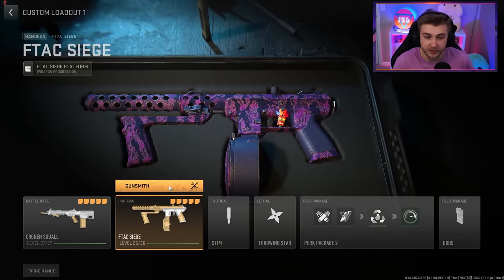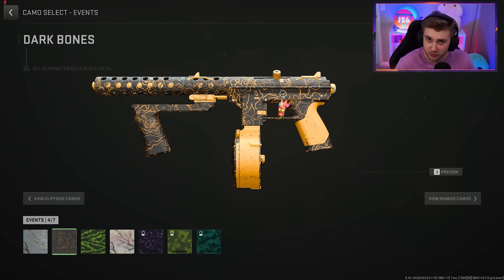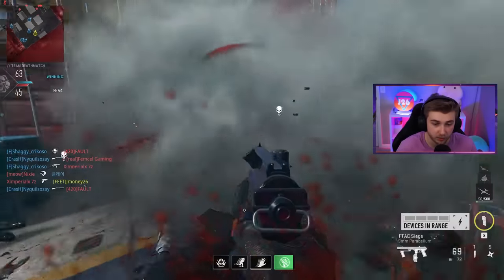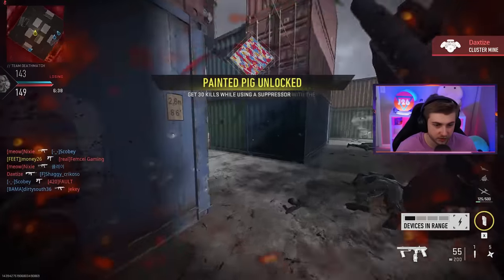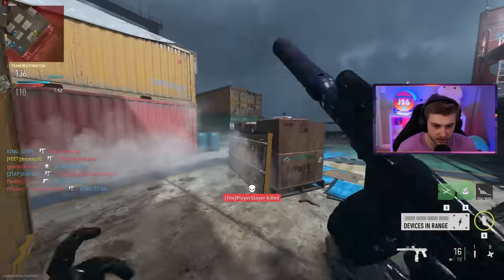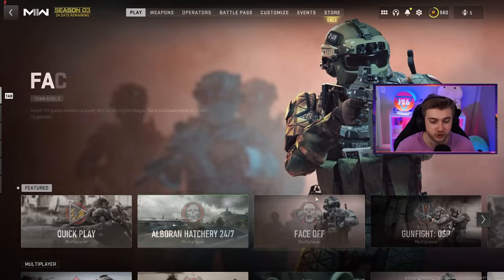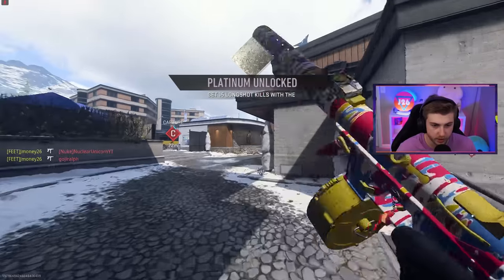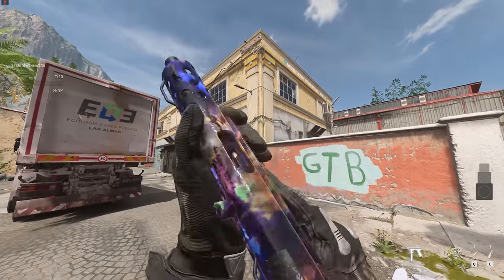They added 12 NEW Camos to MW2 and I'm startin to swell up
✅LINKS✅
👕MERCH 👕

Main Monitor
2nd Monitor
Monitor Stand